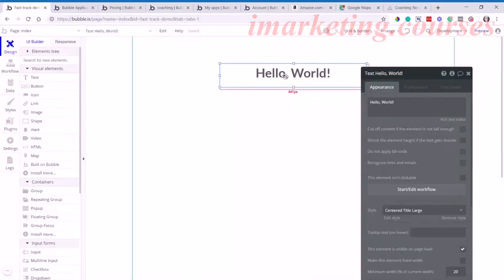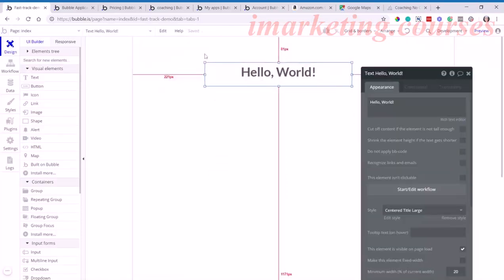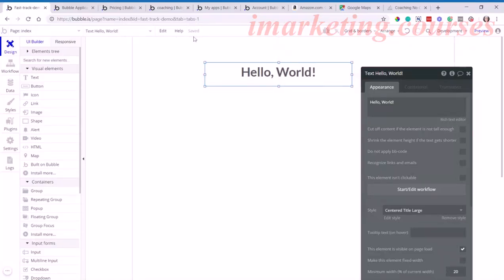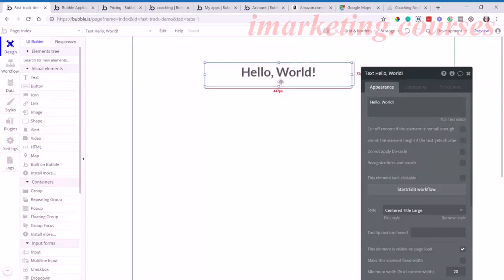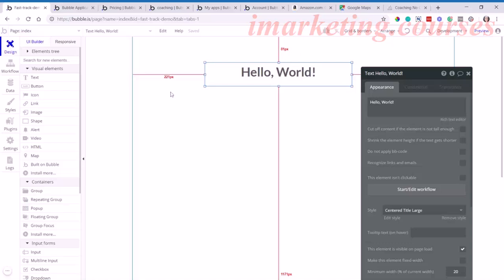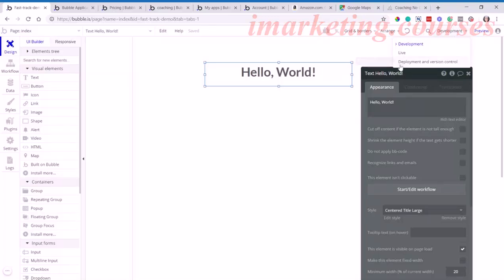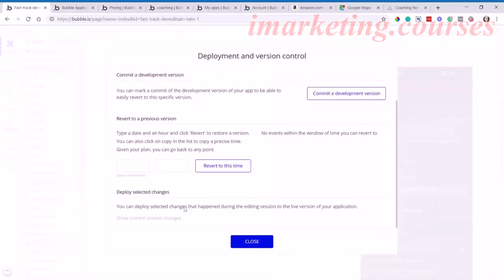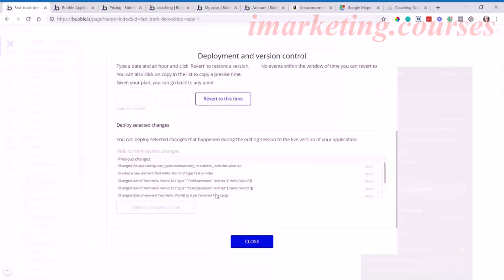04-Autosaving_and_Undo-Redo